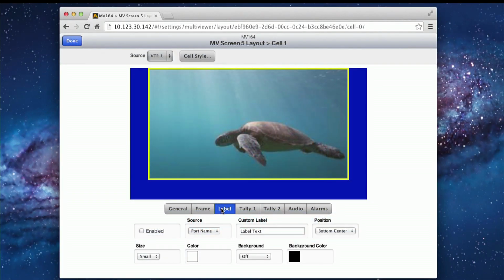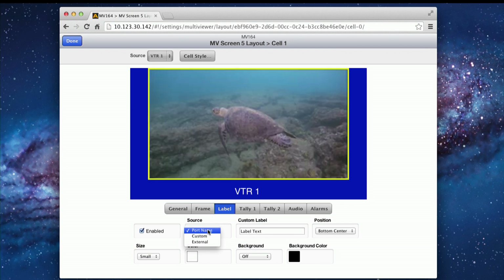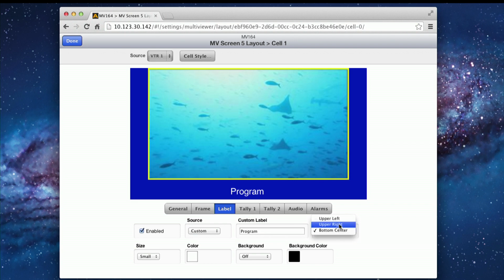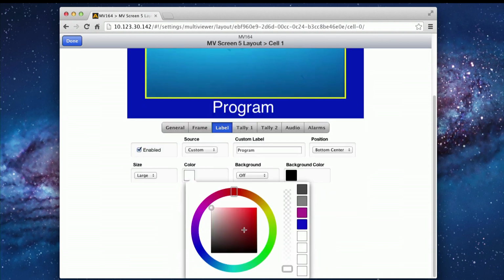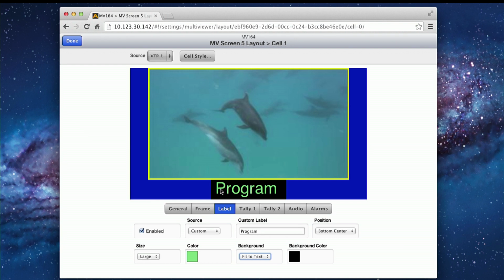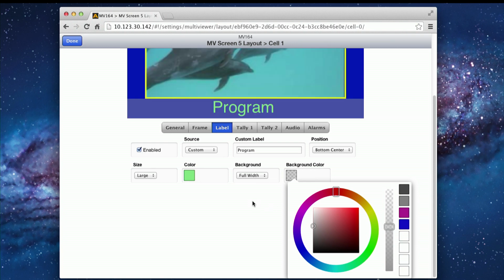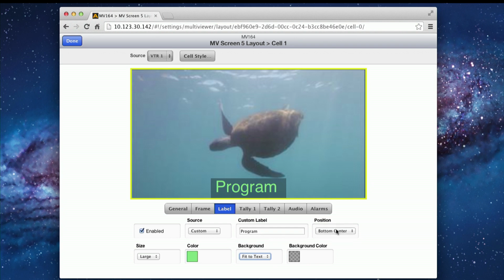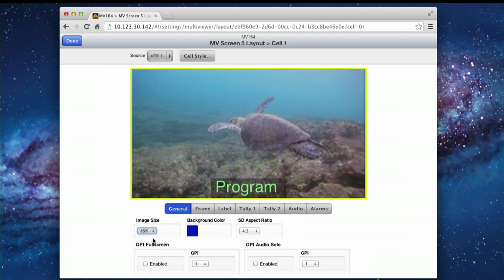Multiviewer Training Editing Cells Label